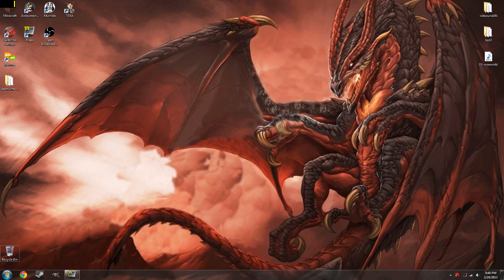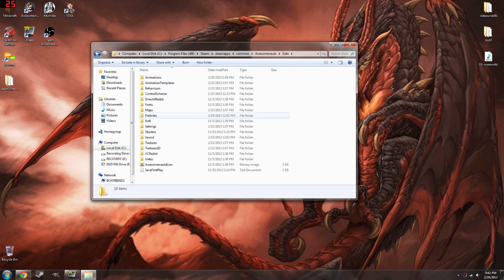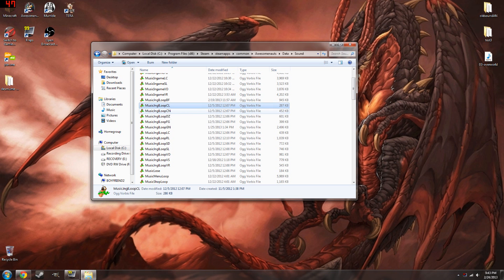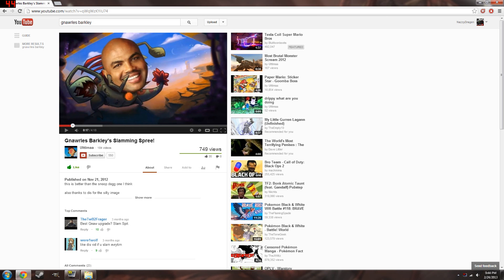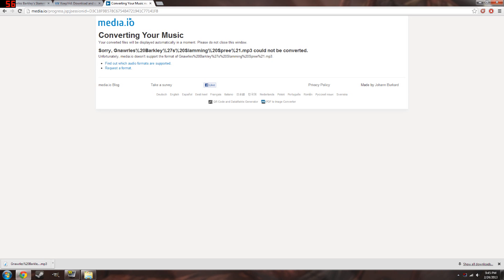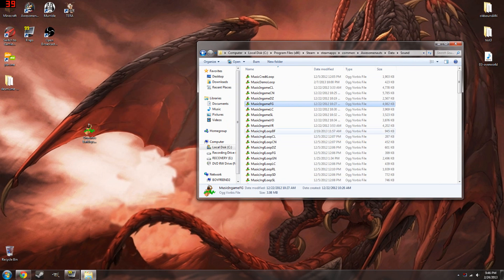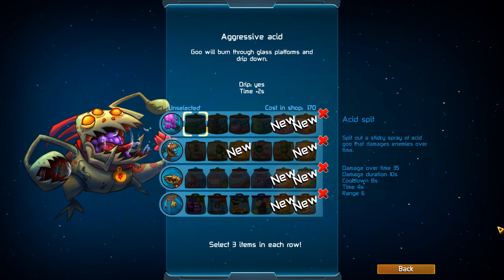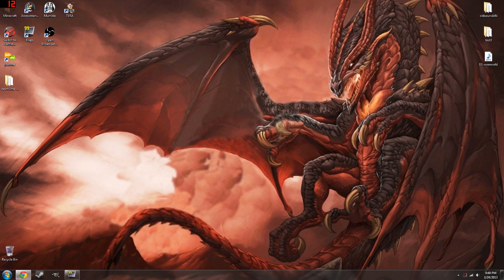How to Swap In-Game Music in Awesomenauts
Awesomenauts soundfiles path:
C:\Program Files (x86)\Steam\steamapps\common\Awesomenauts\Data\Sound (FOR MOST USERS. It could be installed in just Program Files, not Program Files (x86)!!)

SORRY. I do not own a mac, so I don't know how to do this on a mac. Macs are bad anyways, mmkay.